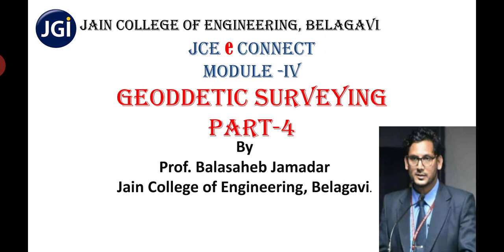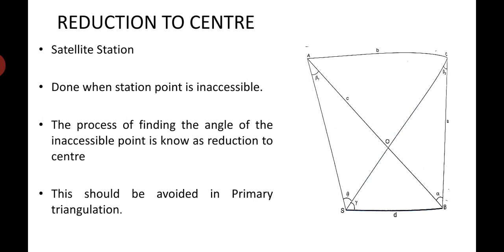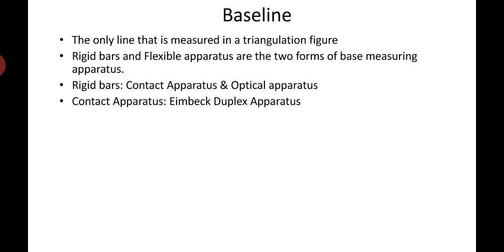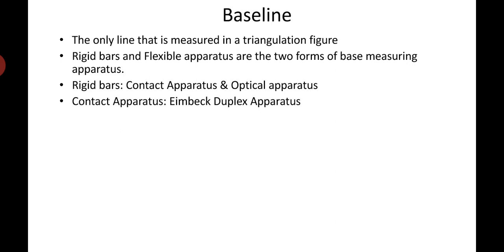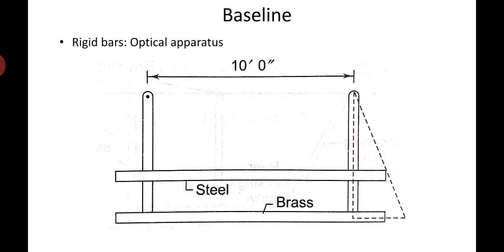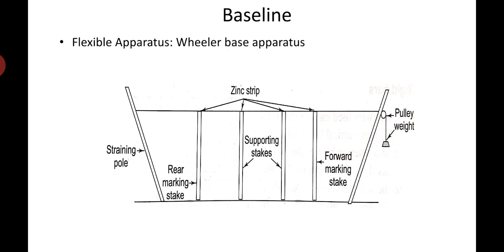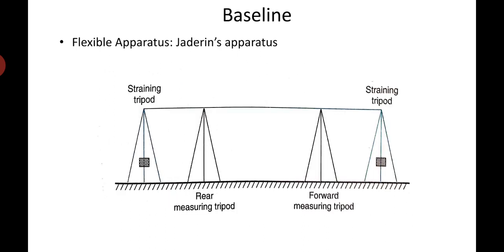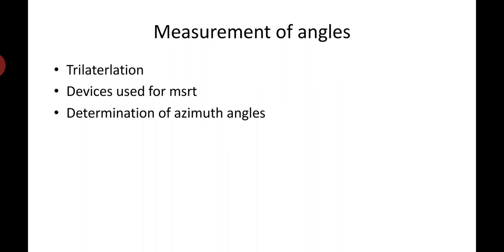Module 2: Geodetic Surveying Part 4